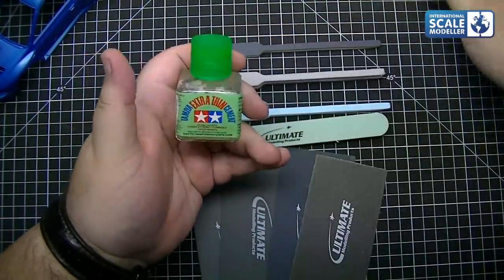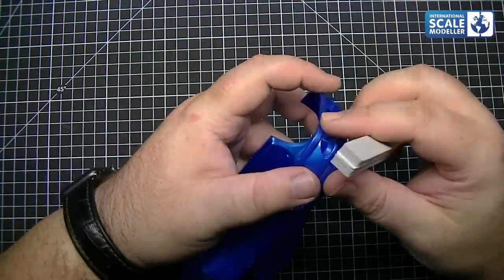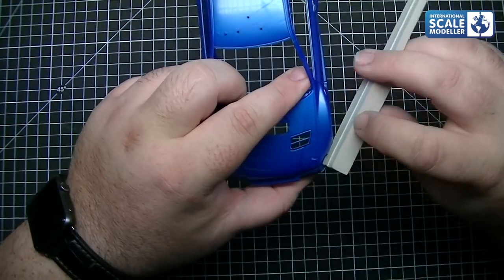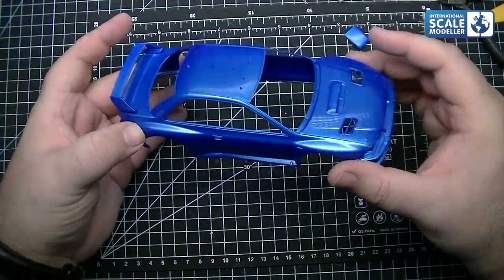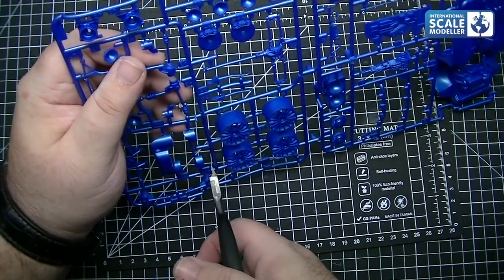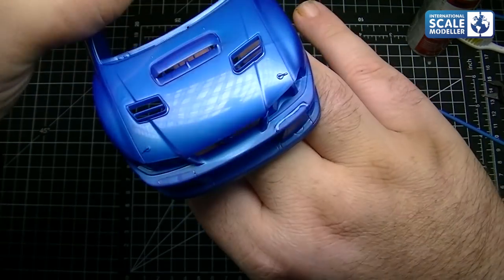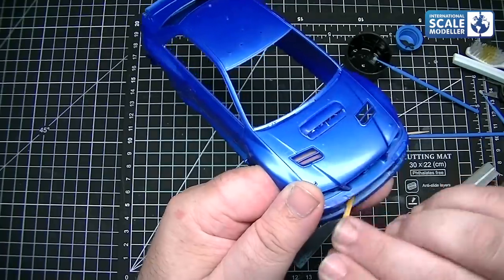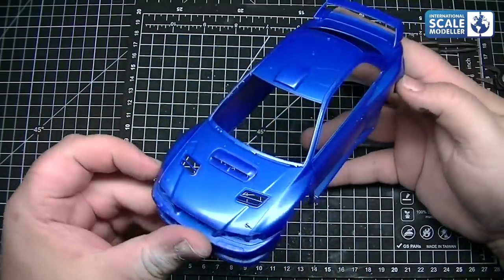Car Modelling Techniques Part 1 - Bodywork and Wheel Preparation Tamiya 1/24 Subaru Impreza '99 WRC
The first part in a 10 part series showing the process i use to build a model car.

In part 1 i discuss the build and what i hope to achieve in the upcoming parts.

As i say in the video, this may not be the right way of doing it but its my way and thats all i'm trying to show :)

A part will be uploaded each Sunday at 12pm GMT